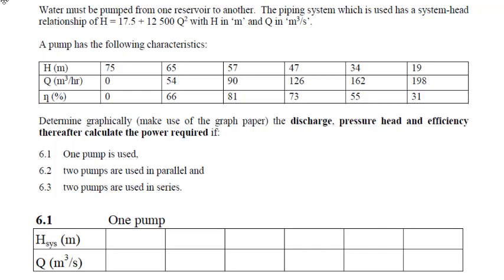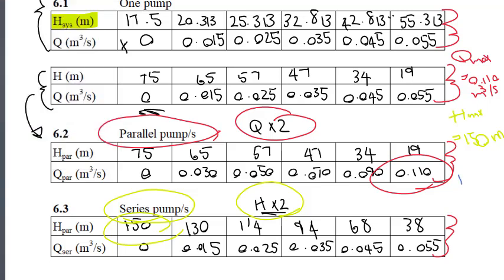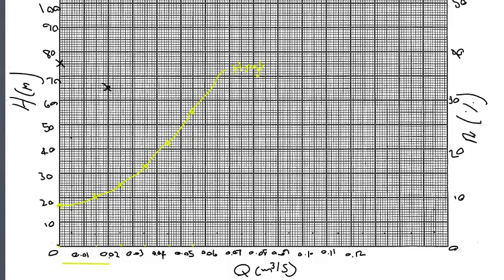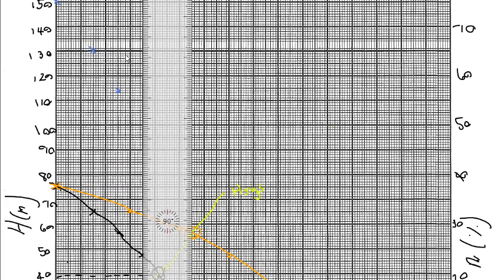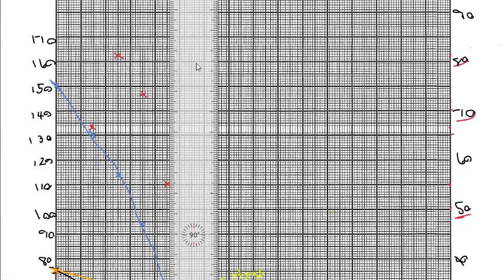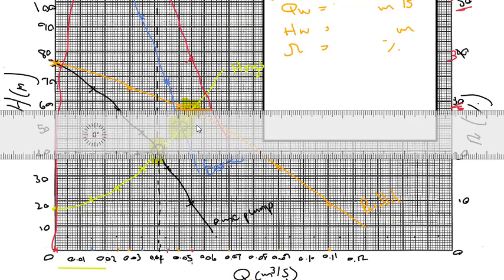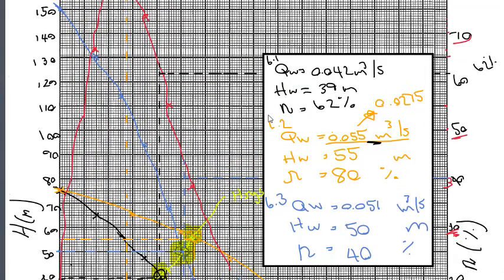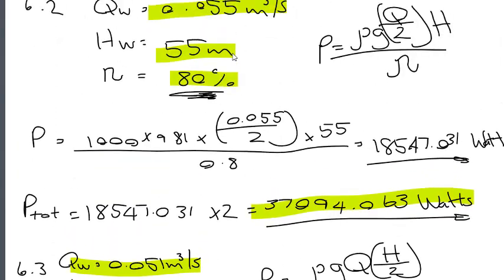Hydraulics: Determining graphically the discharge, head and efficiency of pumps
Determining graphically the discharge, head and efficiency of one pump, two pumps in series and two pumps in parallel.